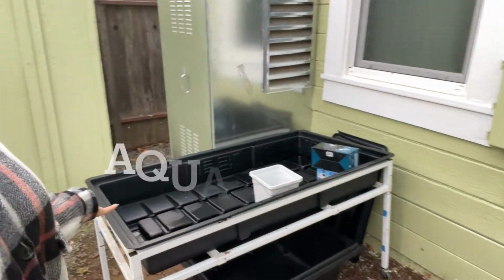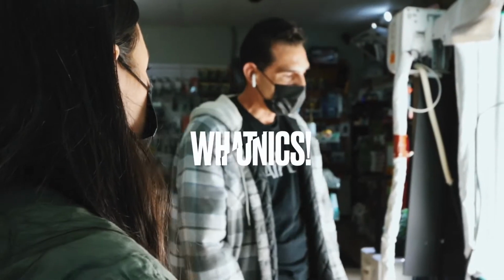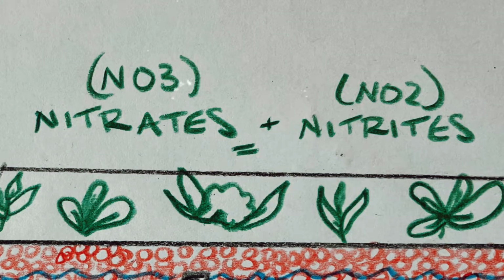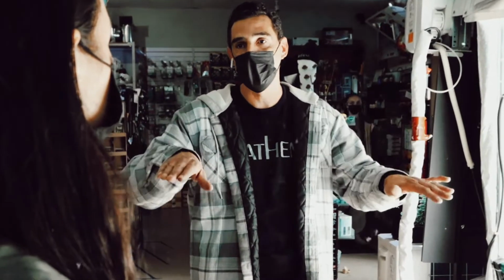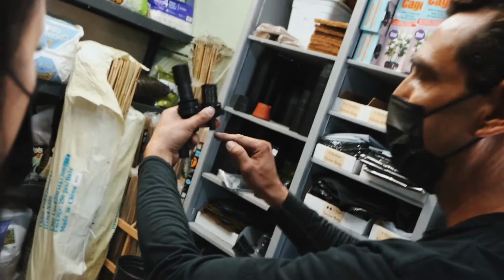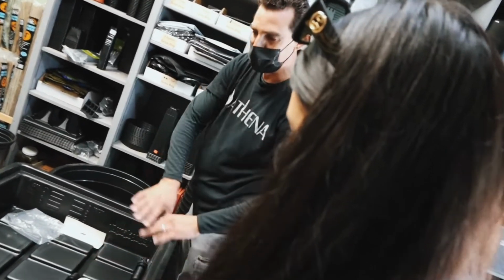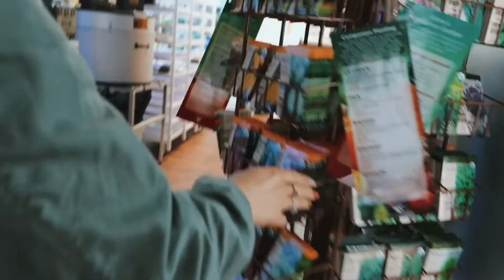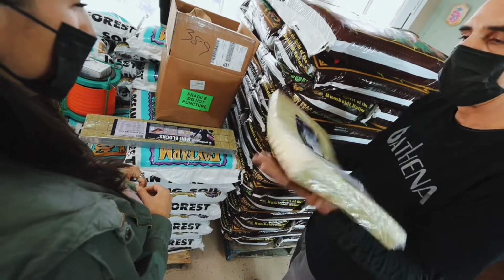What is Aquaponics? How it Works and What you'll Need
Gypsy takes a field trip to Dublin Seed Bank and Aquaponics where Michael shares some of his aquaponics knowledge!
You can visit Michael at 7079 Village Pkwy, Dublin, CA 94568

After watching this episode you will have a basic idea of what. you'll need to start your own system for growing your own herbs and vegetables.